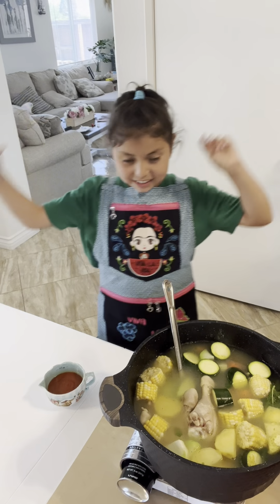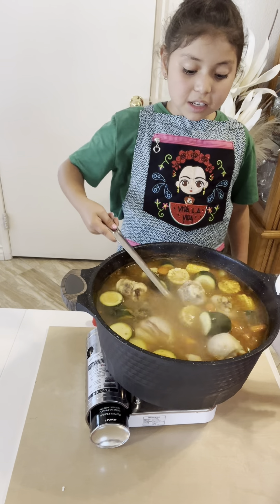Haciendo caldo de pollo